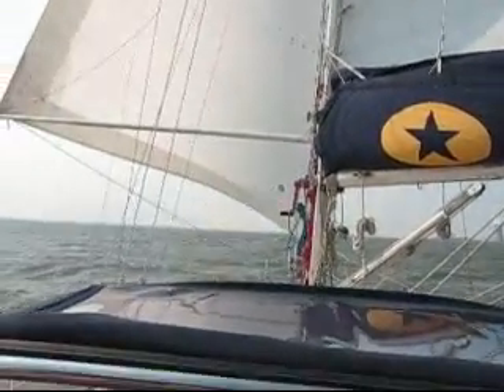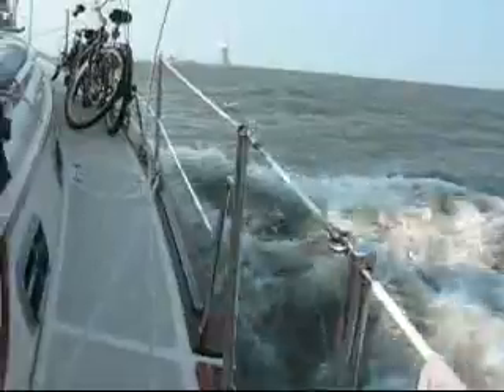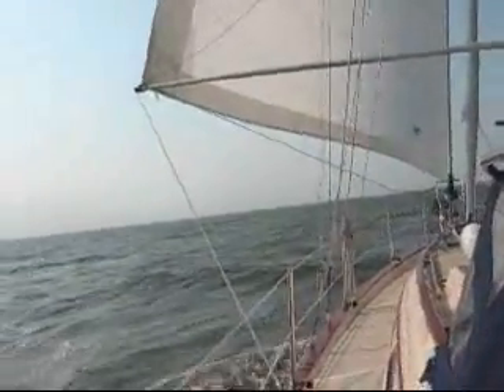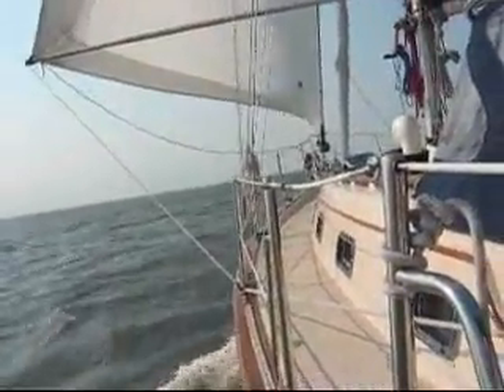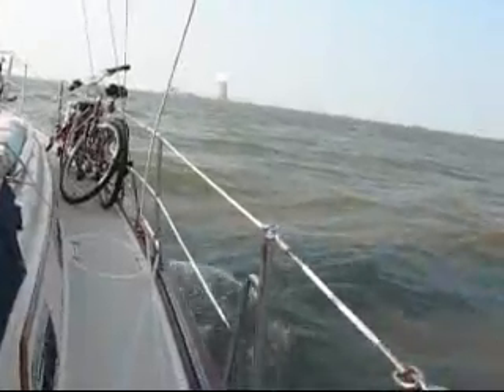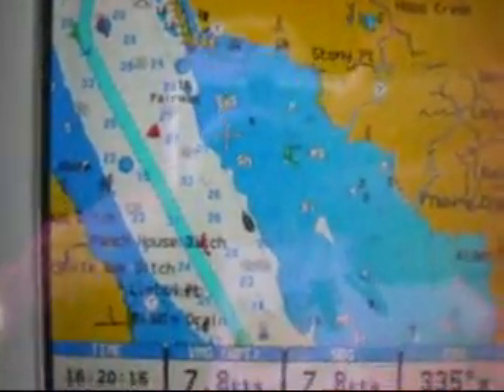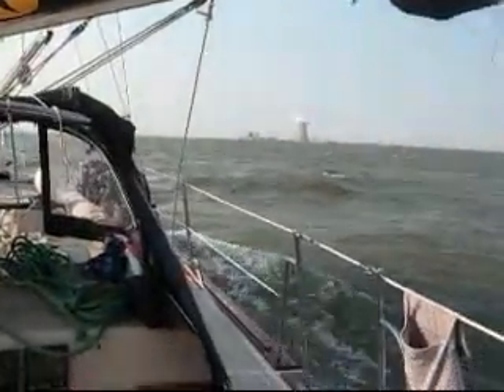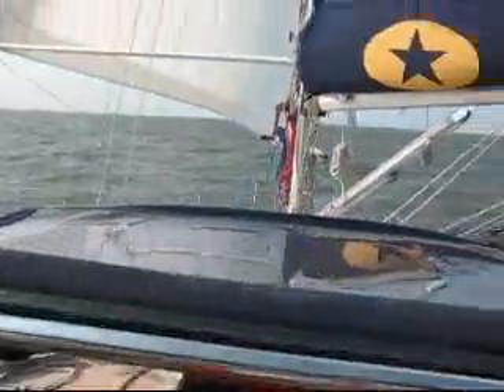Wing on Wing @8 knots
More sailing wing on wing as we blast up the Delarware Bay from cape May NJ to the C&D canal. What a great sail. Island Packets love to sail in 20+ knots!